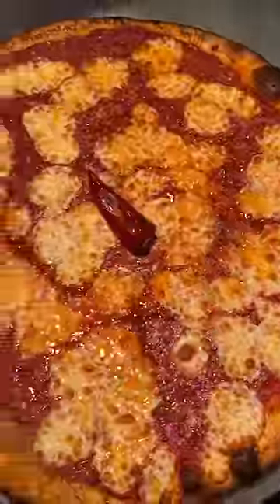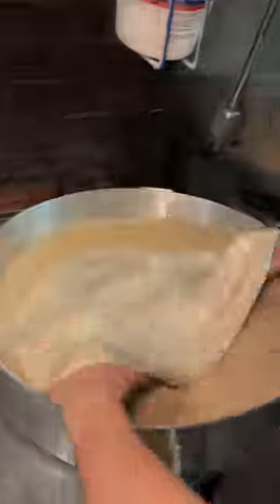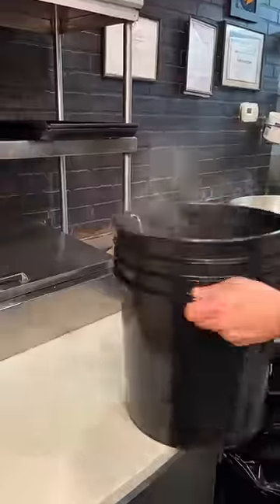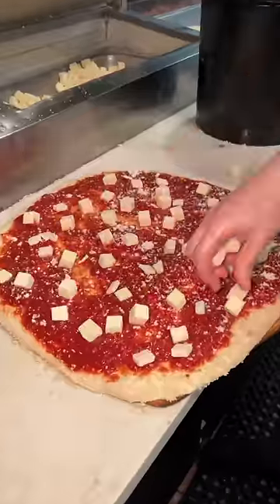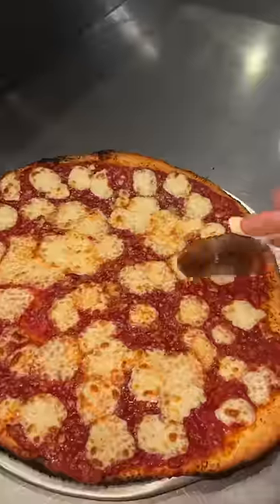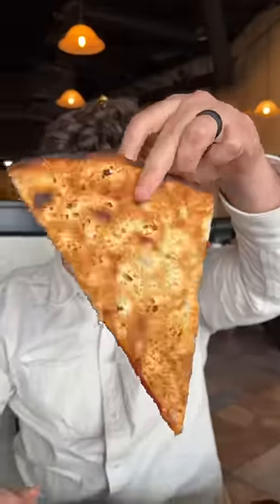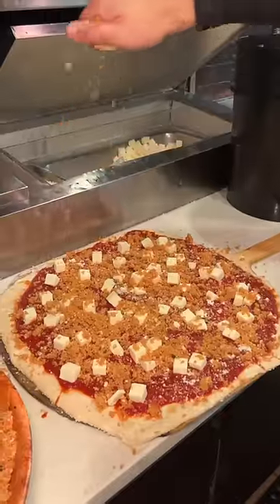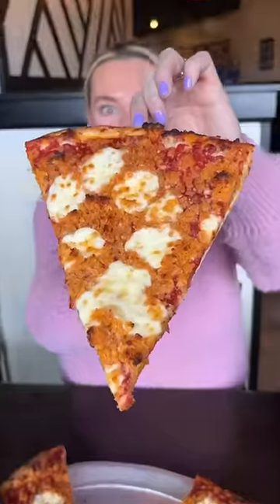Part 1 of 4: ALL OUT at Panko Pizza in Middletown New Jersey! 🍕🔥 Crunchy & delicious!